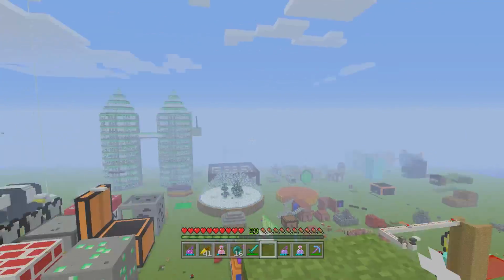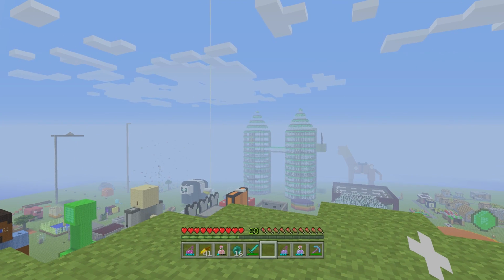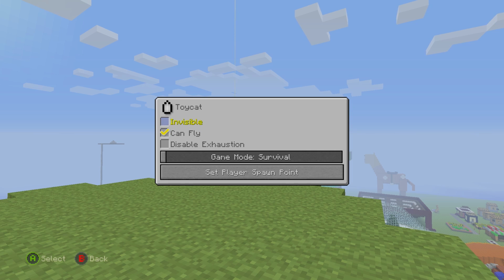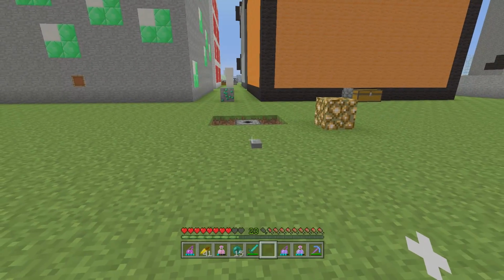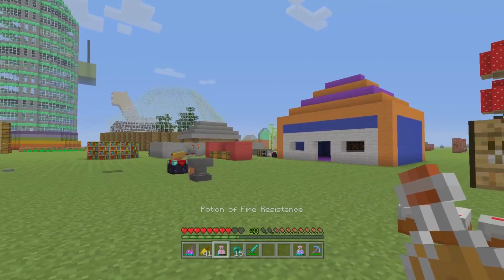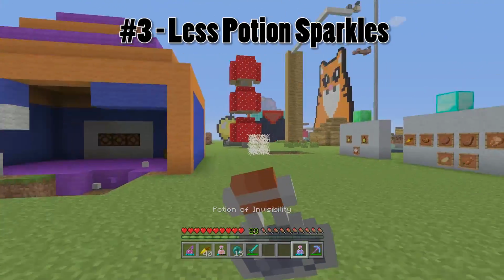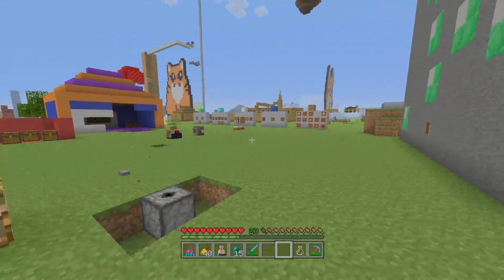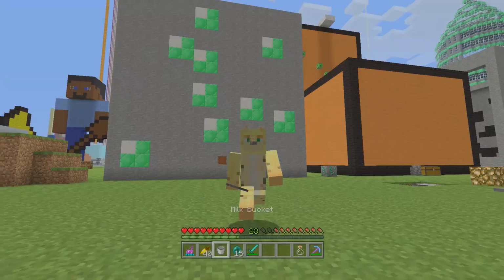Minecraft Xbox 360 / PS3 5 Invisibility Secrets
5 Secrets about invsibility, one of the more interesting potions For Minecraft Xbox 360, Minecraft Xbox One & Minecraft Wii U! As well as Minecraft PS3, Minecraft PS4 & Minecraft PS Vita